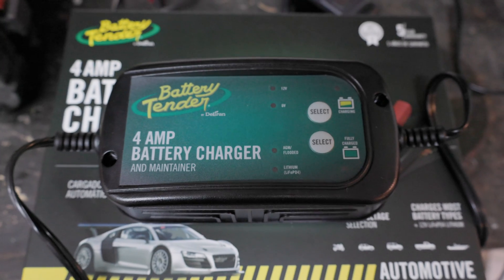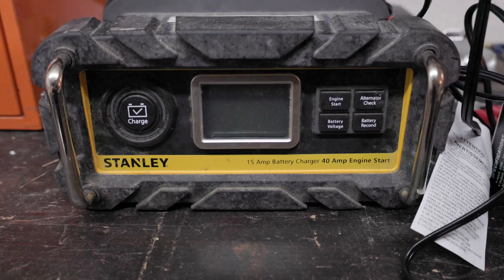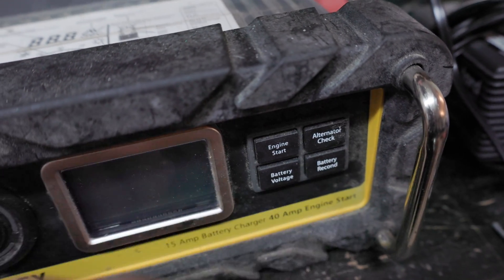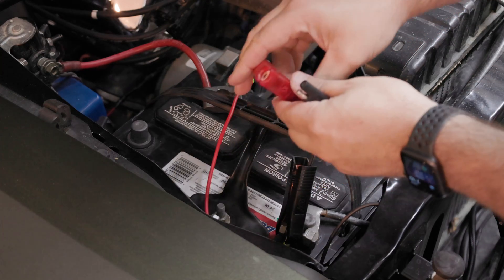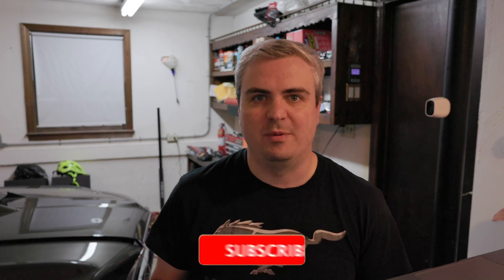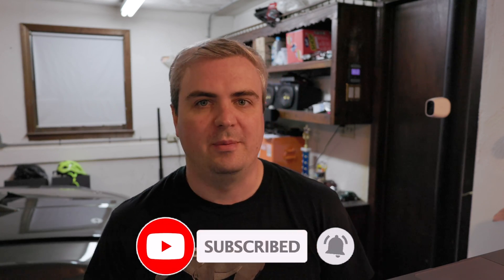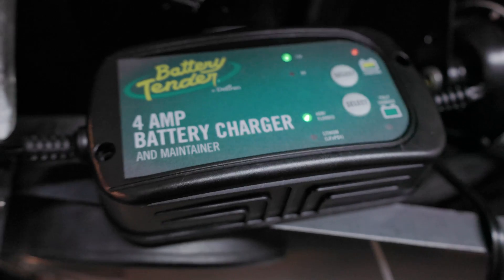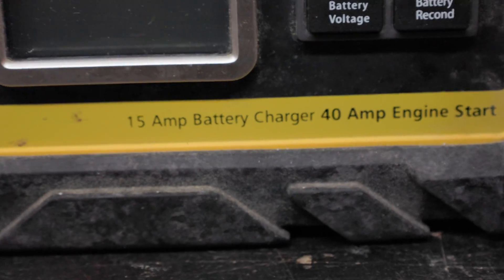Battery Charger vs Battery Maintainer vs Trickle Charger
There are a lot of different tools that you can choose to take care of your battery. You can choose a battery charger, battery maintainer, or trickle charger. Each one has it's positives and negatives. Today we will go through which ones to use in different situations.

I end up using both chargers and maintainers in different situations. Tune in to find out more!

My Preferred Battery Charger / Maintainer